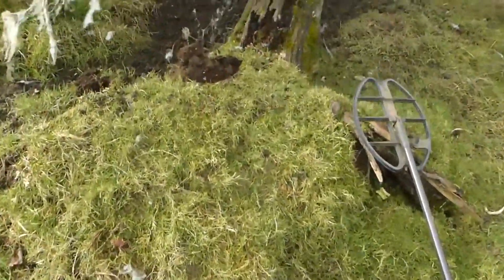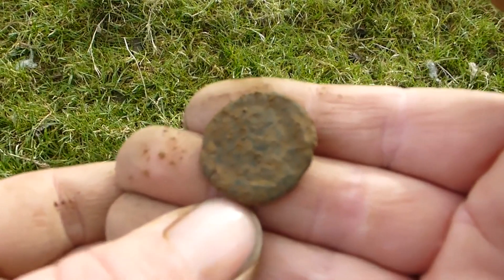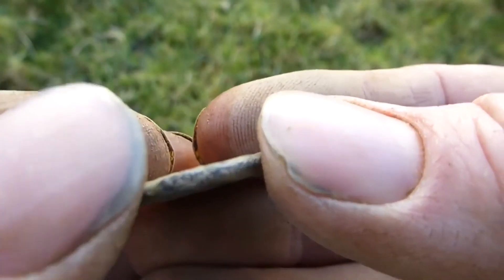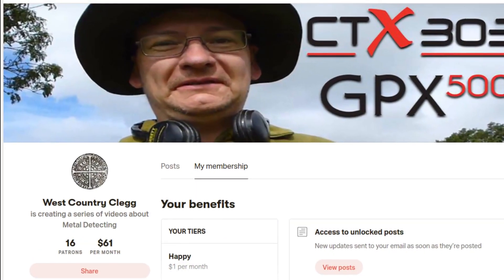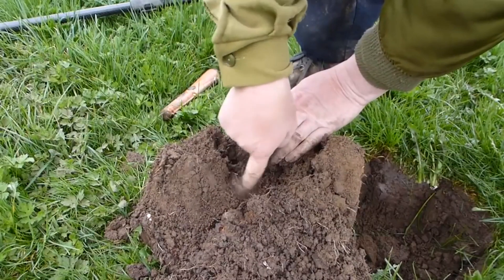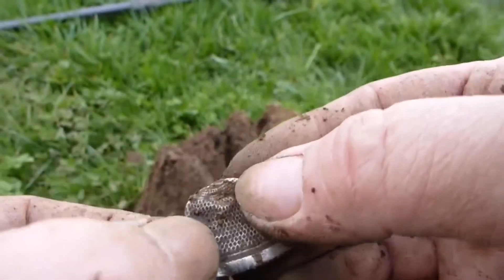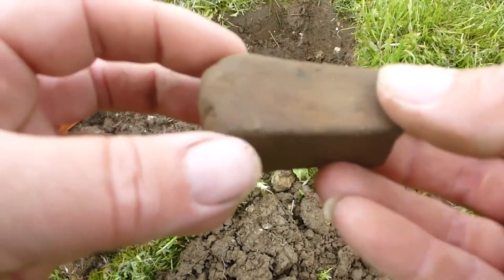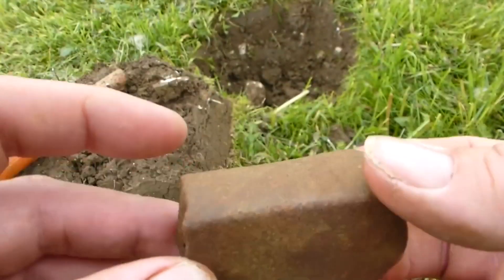Breathtaking EPIC Bucket Lister Find, SILVER Coins and a Roman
Join with me on our Awesome Metal Detecting Adventures as we search together for Breathtaking Historic Finds. With your support I have spent over £8,000 on the latest and best detecting equipment money can buy in the search for the big one!  I even have a geophysics machine to scan for Historic underground foundations of buildings long since gone.

Cleggy's Amazon Store (what I use).